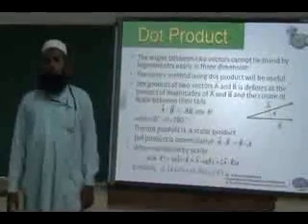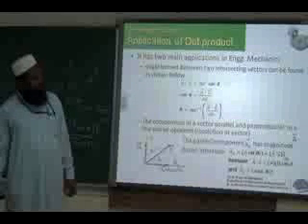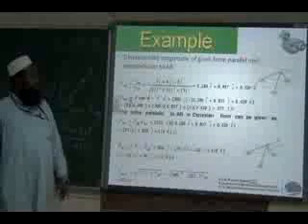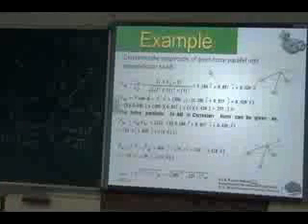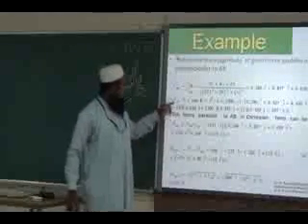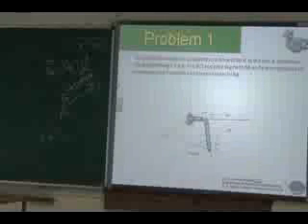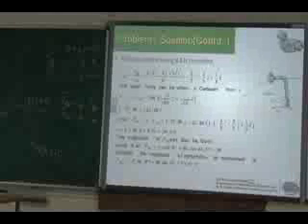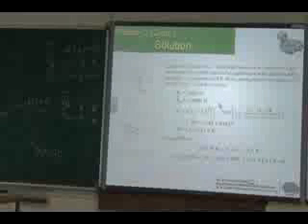Engineering_Mechanics_Lecture_5.avi